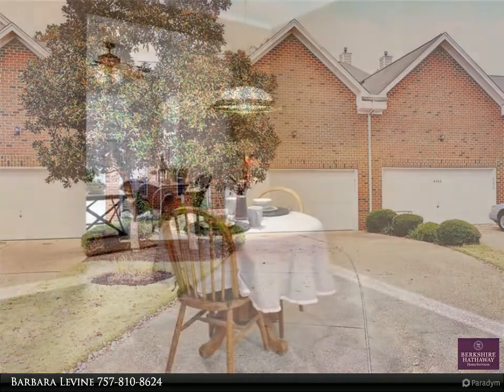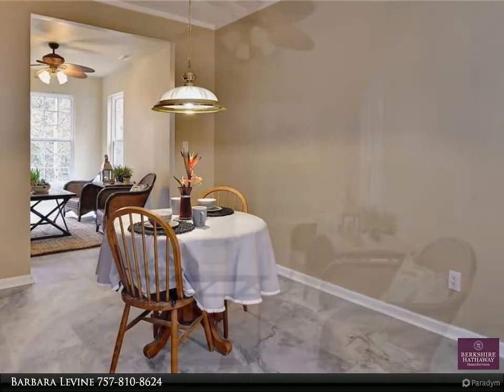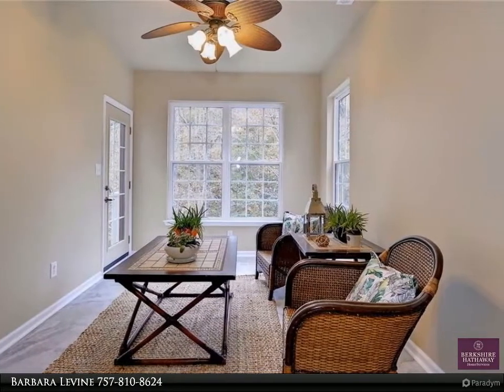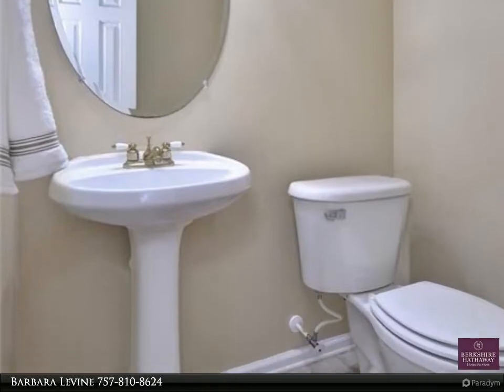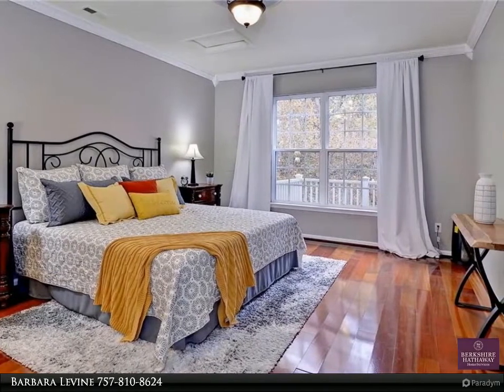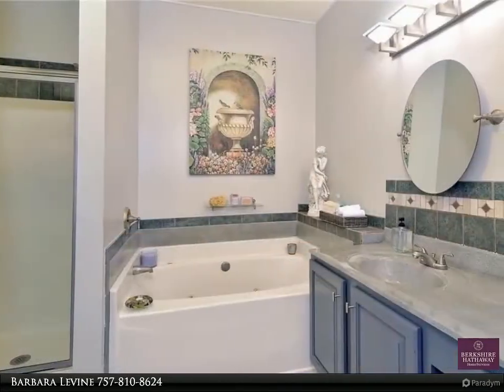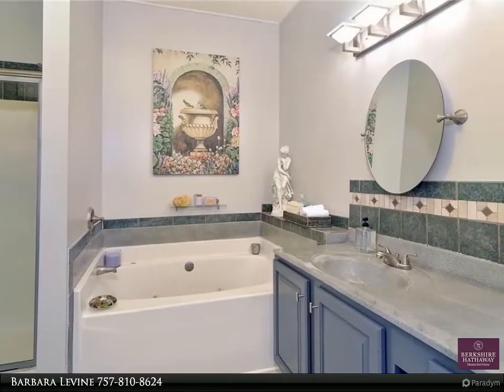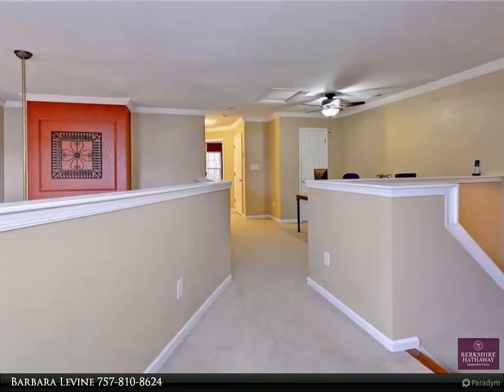Berkshire Hathaway HomeServices Towne Realty - 4431 Pleasant View DR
Private setting set back off the road with long driveway & wooded rear views. Great floor plan in move-in condition. Many highlights & special features: Newer HVAC 2016, upgraded stainless steel appliances include double oven range, dishwasher, and a LG Inverter Linear Refrigerator. Bella wood flooring throughout first floor (except kitchen and sunroom which have LVF). There is elegant trim & moldings throughout the home. The Great Room features a double height ceiling, gas fireplace, & opens to dining room. Large eat-in kitchen with great granite counter space & under counter lighting plus an island. The 1st floor Primary suite has large windows with wooded views. The Garage features a garage door screen & has a heavy-duty garage door opener. The neighborhood features recreation area with pool, playground, clubhouse, etc. Neighborhood also has a large pond for kayaking or canoeing, pickleball courts, & a dog park. Located near Kidsburg playground & shopping centers.

2 full bath, 1 half bath

Barbara Levine
Berkshire Hathaway HomeServices Towne Realty